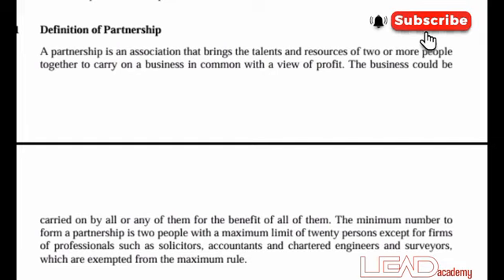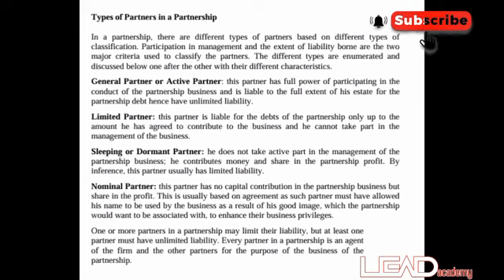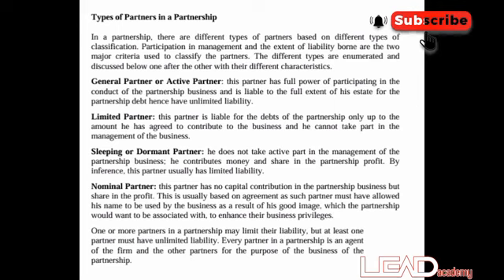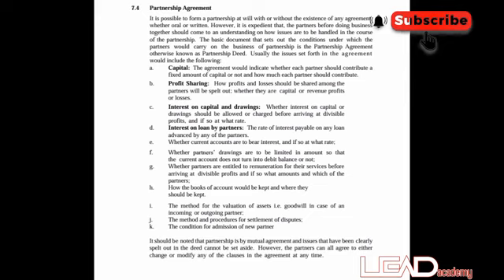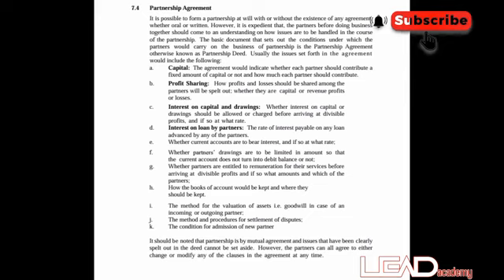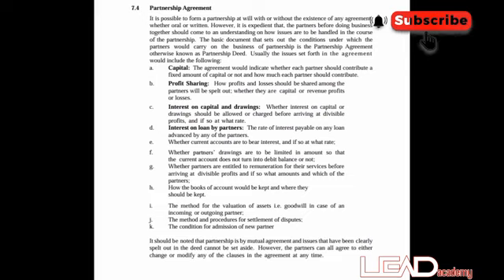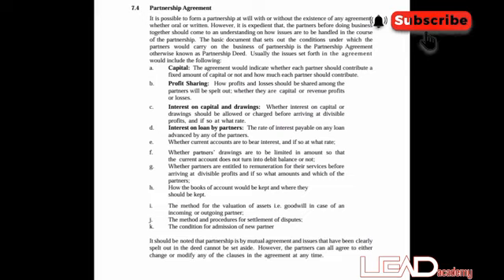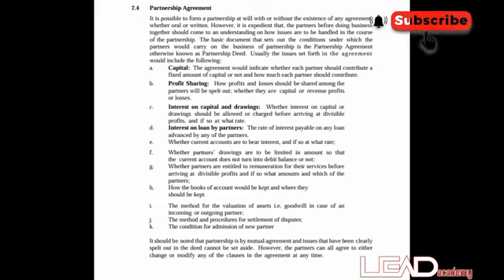Accounting for Partnership | An Introduction for Students & Professionals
📘 Introduction to Partnership Accounts 📘

A partnership is one of the most common forms of business organization, and accounting for partnerships is a vital topic in financial accounting. This video provides a clear and professional introduction to partnership accounts, covering the fundamental principles you need to know.

In this video, you’ll learn:
🔹 Meaning and definition of a partnership
🔹 Key features of a partnership business
🔹 Importance of partnership accounts in financial reporting
🔹 Differences between sole proprietorship and partnership accounts
🔹 An overview of profit sharing, capital accounts, and drawings

This tutorial is designed for accounting students, business learners, and professionals who want a solid foundation in partnership accounting.

🎓 Strengthen your knowledge of partnership accounts to excel in both academics and practice.